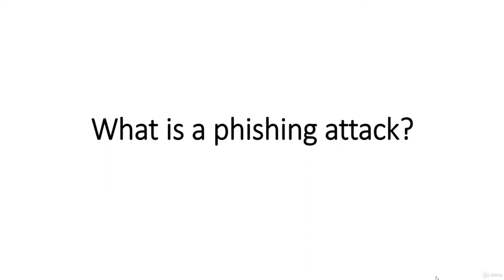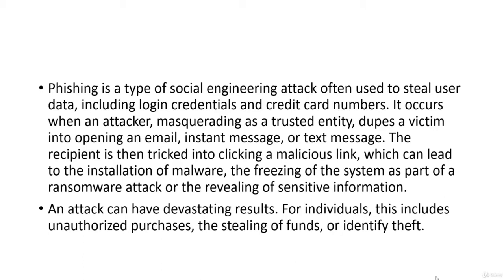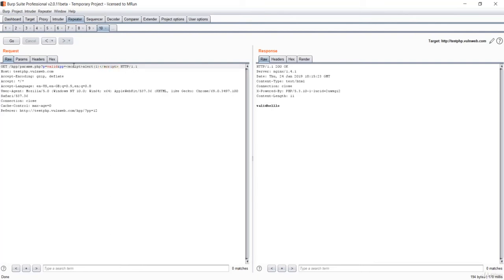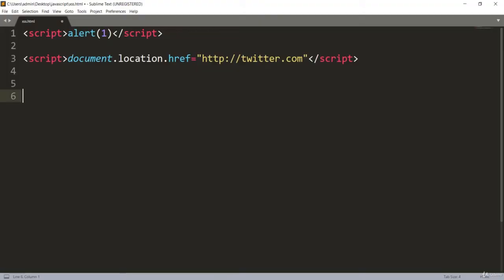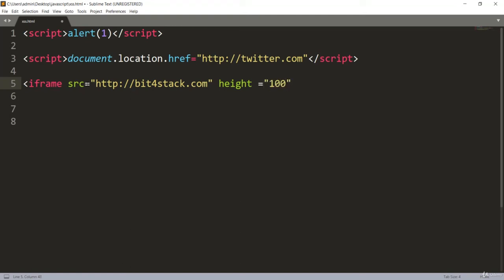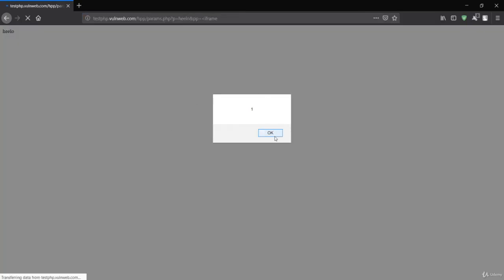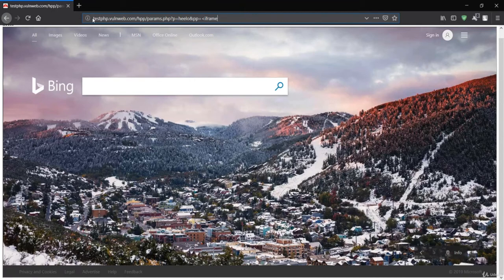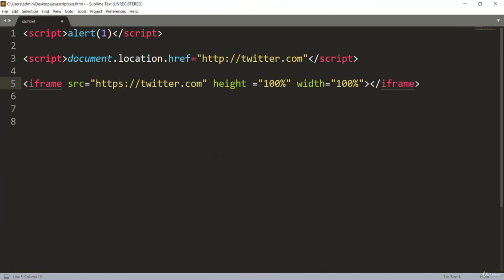Phising with XSS attacks || Cross-Site Scripting(XSS) Tutorial | Ethical Hacking with Javascript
Cross-Site Scripting (XSS) attacks are a type of injection, in which malicious scripts are injected into otherwise benign and trusted websites. XSS attacks occur when an attacker uses a web application to send malicious code, generally in the form of a browser side script, to a different end user.

Learn How To Hack A Website using Cross-Site Scripting (XSS),
Website Security : XSS Cross Site Scripting Exploit,
Cross-Site Scripting Attack,
Cross-Site Scripting Attack Tutorial,
Hack Website With Cross-Site Scripting.

How to phising with xss attacks in cross site scripting,
how to phising in XSS attack,
Phising With Cross Site Scripting.